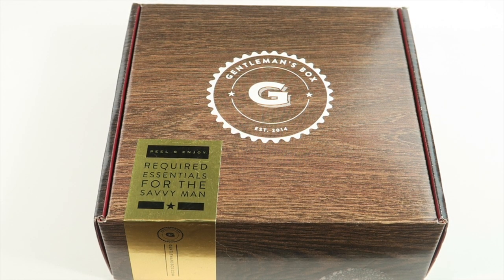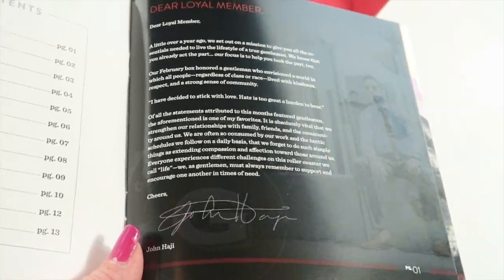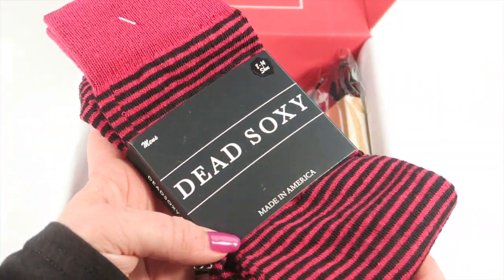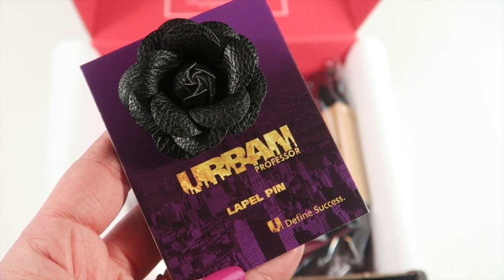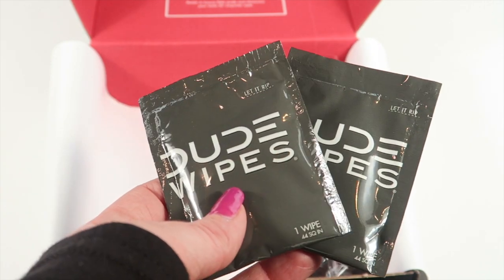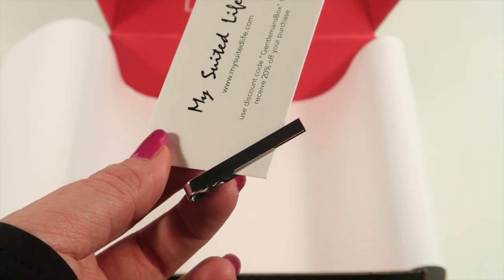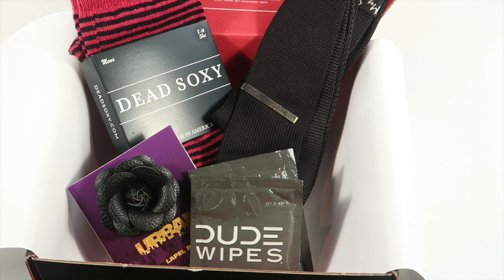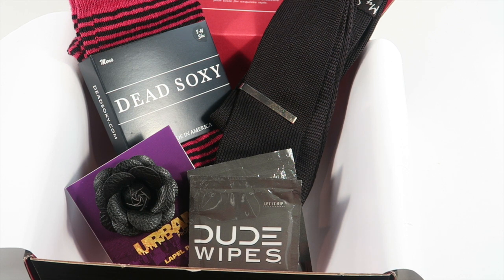Gentleman’s Box February 2016 Unboxing + Coupon